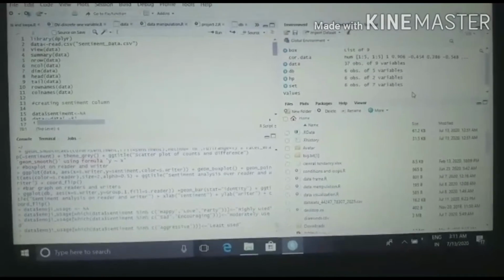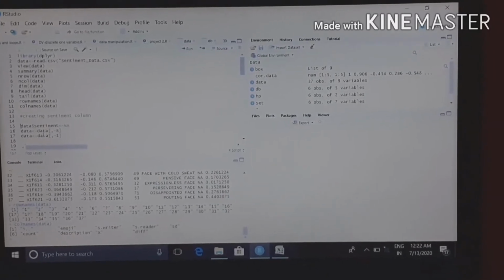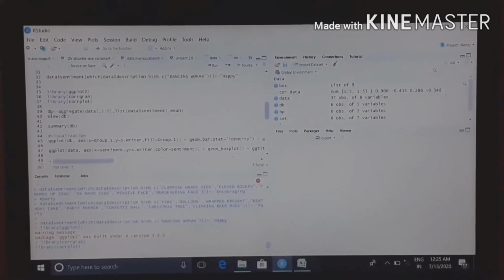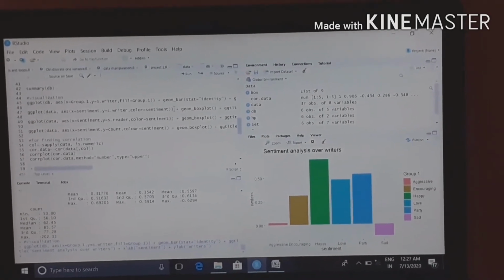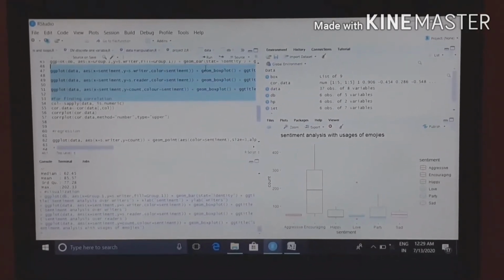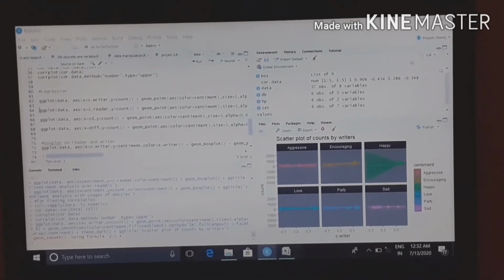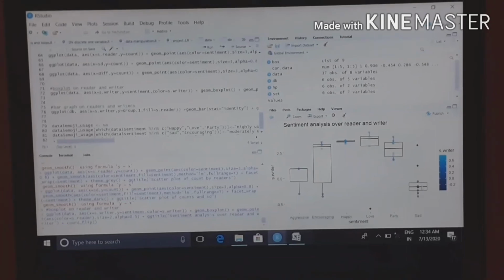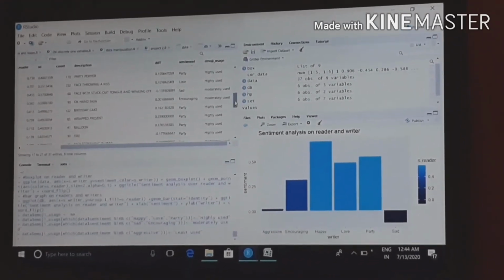Data analysis _ R program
Sentiment data analysing using R program _
I'm Jayaraj. M from Karunya Institute of Technology and Science.
  Here there is a clear cut analysis of data by using R programming